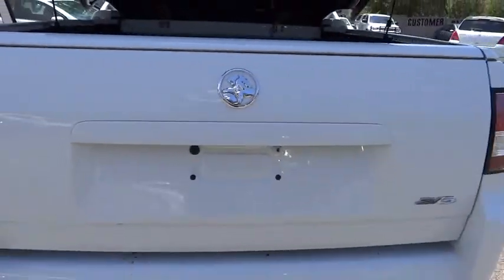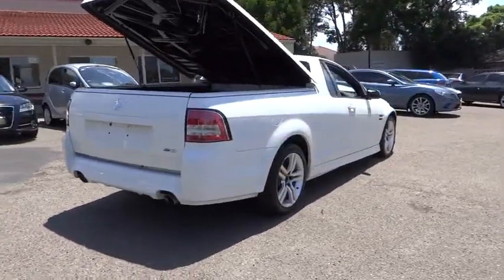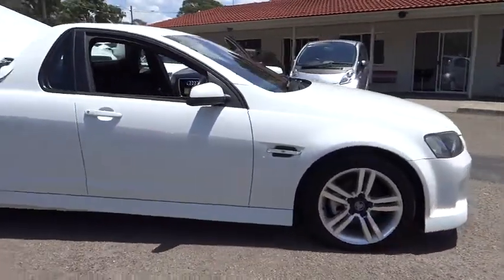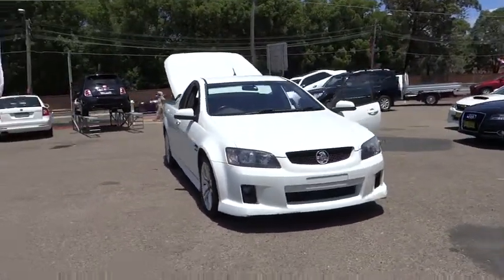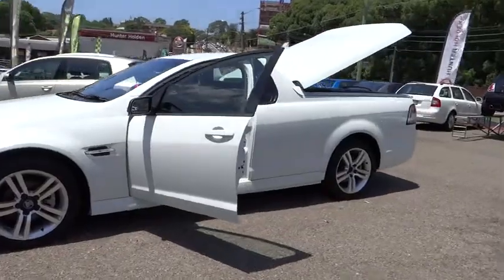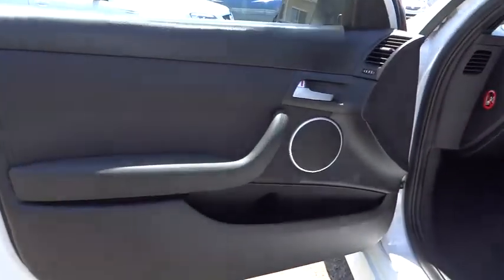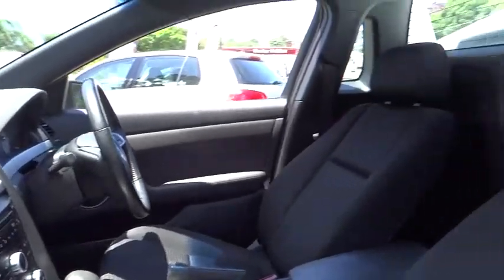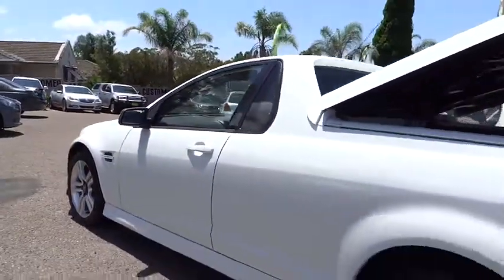2008 HOLDEN UTE Ryde, Sydney, New South Wales, Top Ryde, Australia 269913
2008 HOLDEN UTE
Servicing Ryde near Sydney, New South Wales, Top Ryde, Australia
2008 HOLDEN UTE SV6 - Stock#: 269913 - VIN#: 996376

Hunter Holden
603 Victoria Road
Ryde NSW  2112

Automatic SV6 UTE Look the Part While Working Away. Vehicle Features: * 195KW V6 Engine * 18 Inch Factory Alloys * Hard Lid * Factory Body Kit * Power Options Windows/Mirrors Car comes with 100 Point safety check and bonus 3 year mechanical protection plan. Trades Welcome and Interstate Transport can be Arranged. Ask about our Great Finance Packages with same day Approvals and Easy weekly repayments. We are a Friendly Family Owned Multi Franchise Dealer which has serviced the Metro Sydney, Regions and Southern Regions of NSW for 30 years.